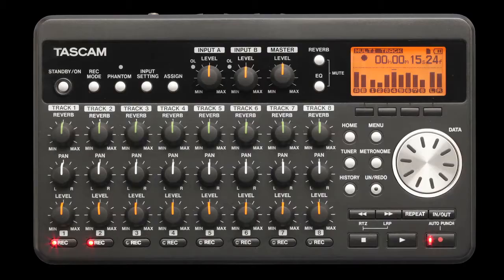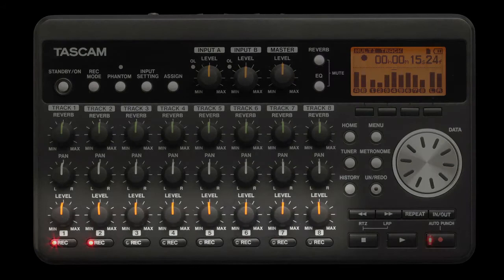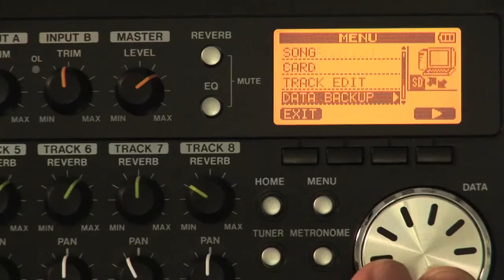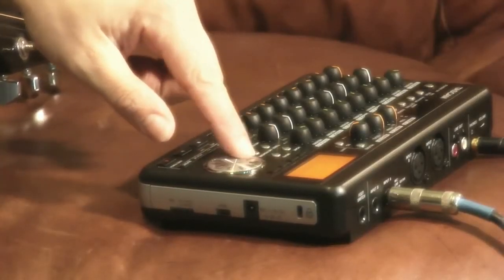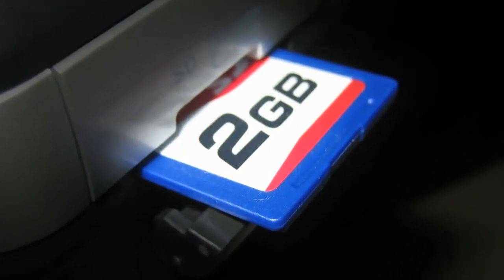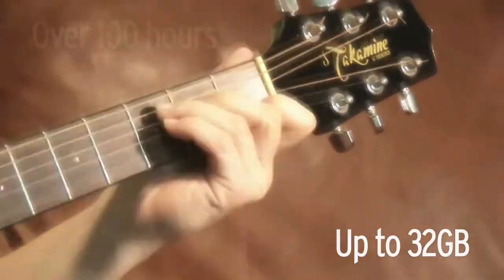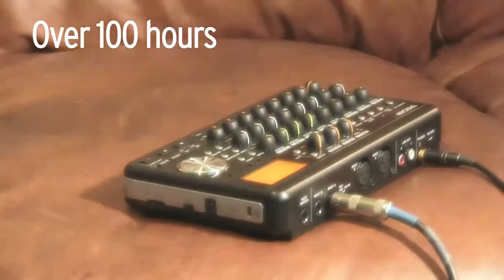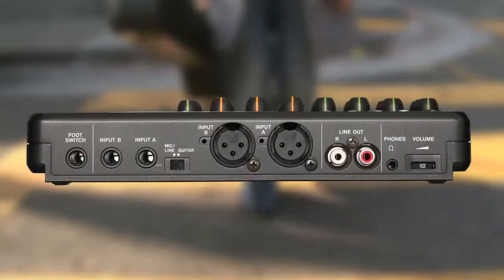TASCAM DP-008 8-track Digital Portastudio